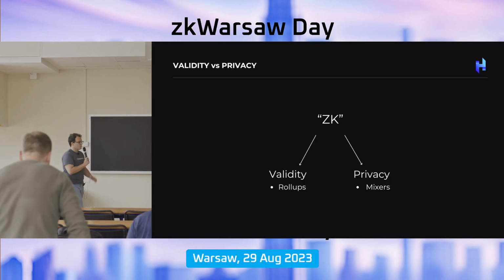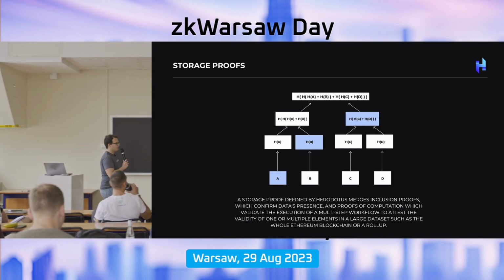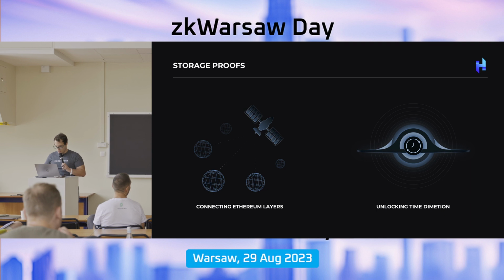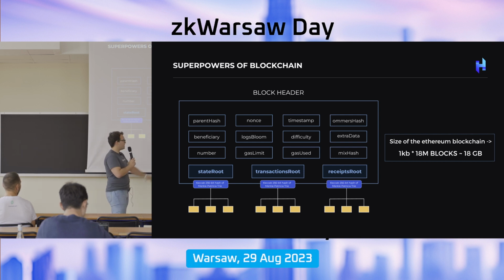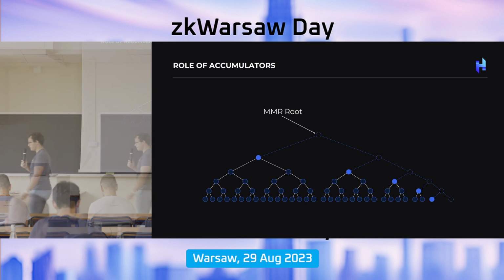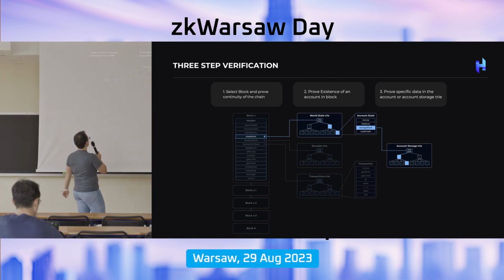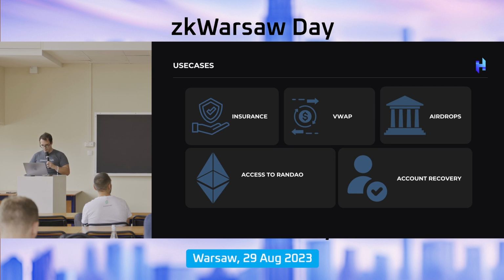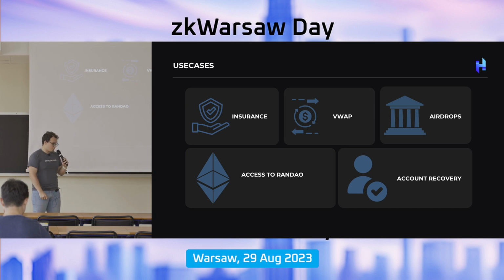4. Storage proofs, Marcello (Herodotus)